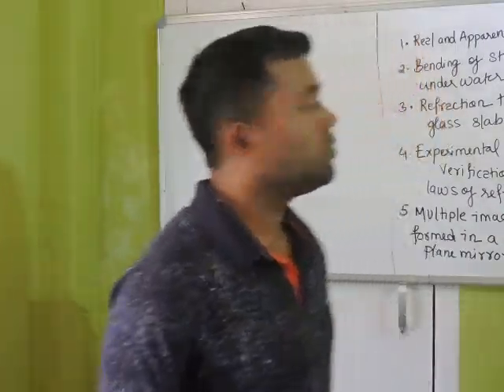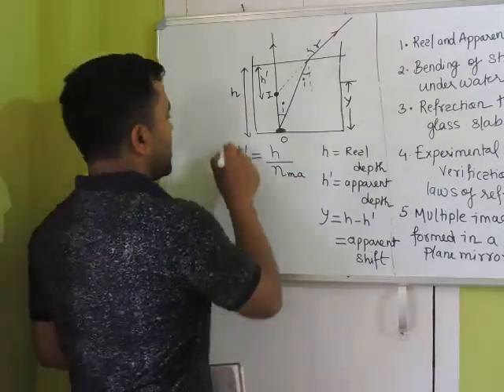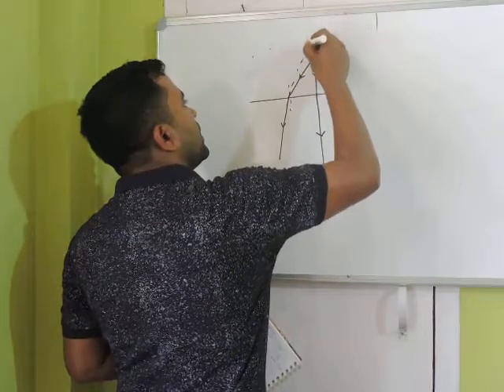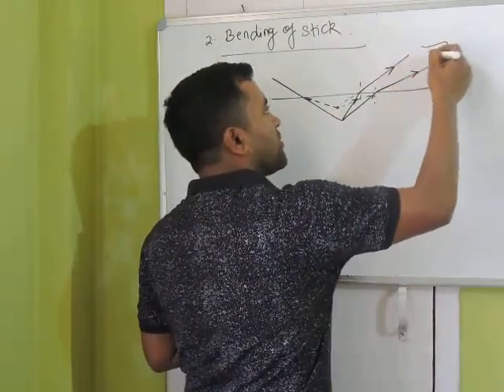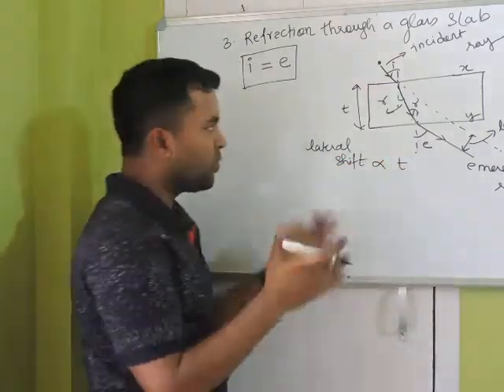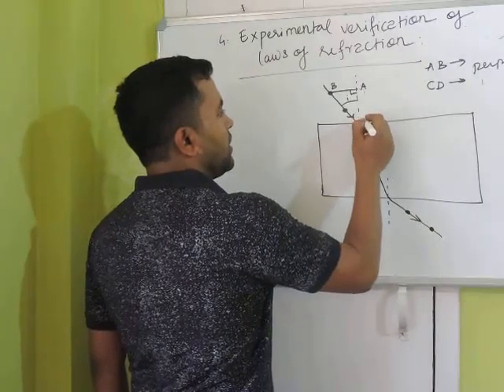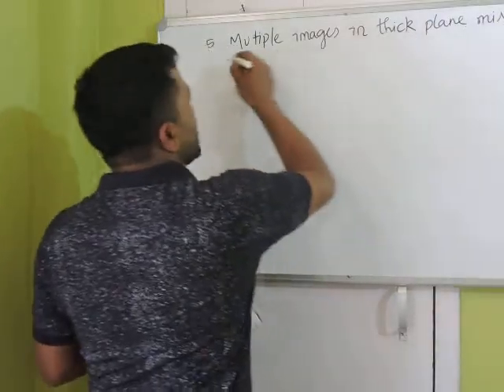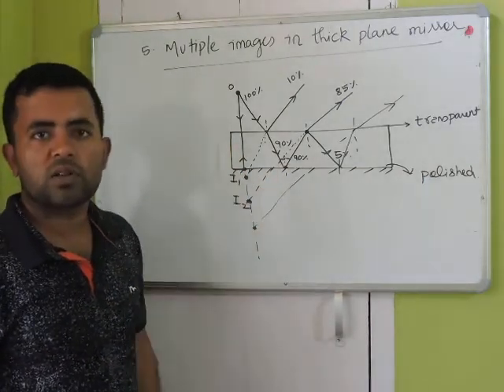refraction3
In this video you will learn about:
1. Real and apparent depth
2. Bending of a stick
3.Refraction through a glass slab
4. Experimental verification of Laws of refraction
5. Multiple images formed in a thick glass slab/ glass slab placed on a mirror.
This is useful for class 10 ICSE students